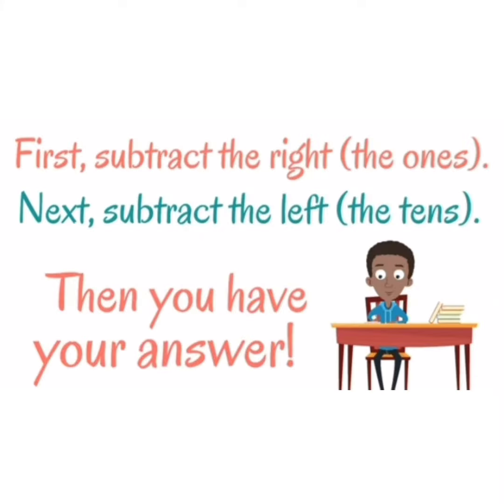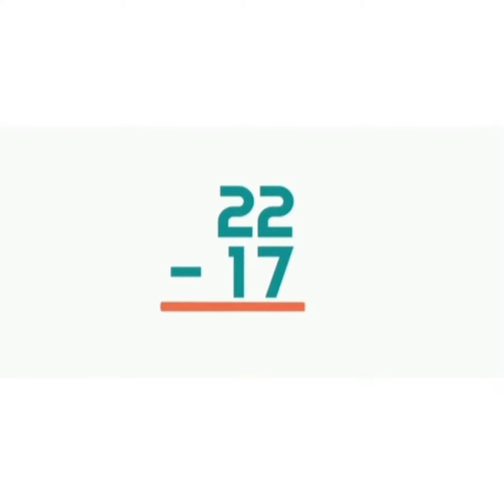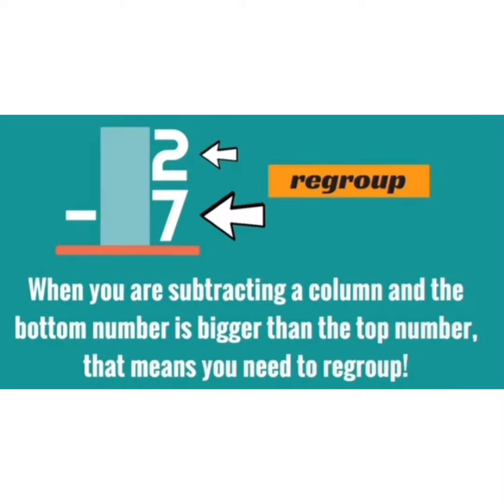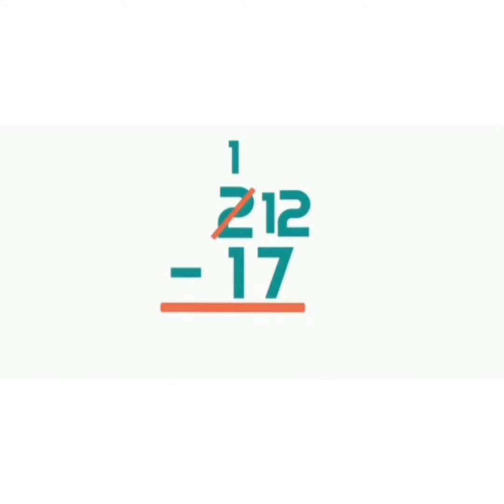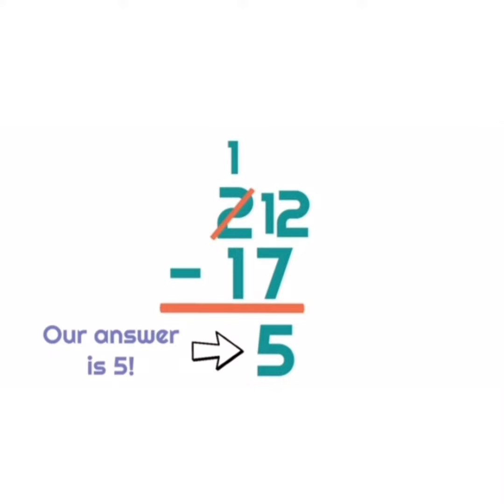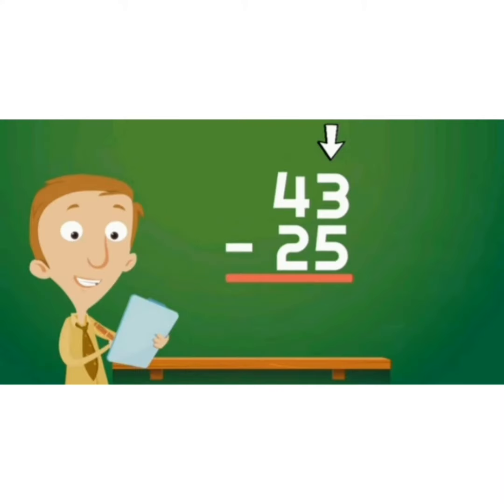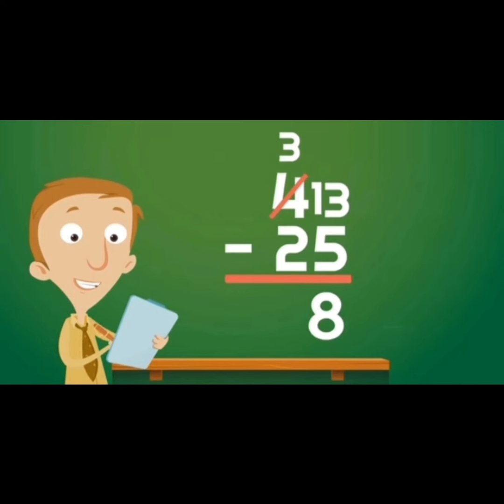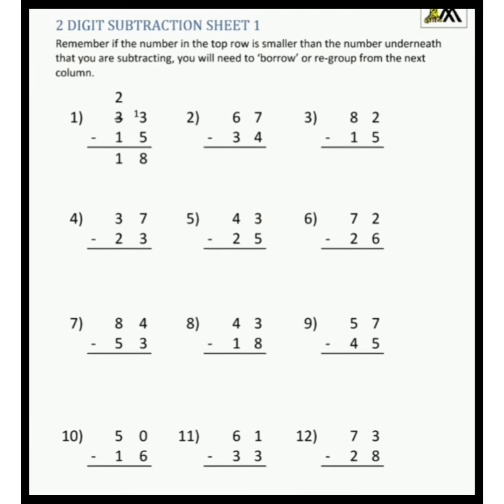Maths - Subtraction with regrouping (Eng)